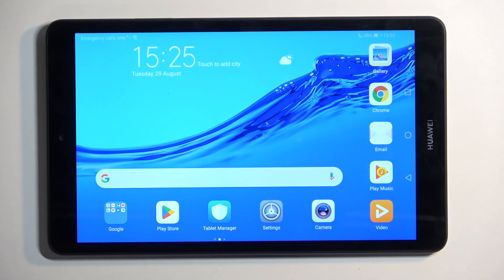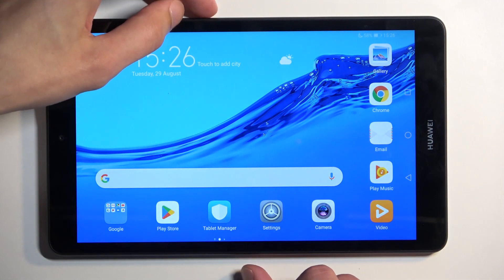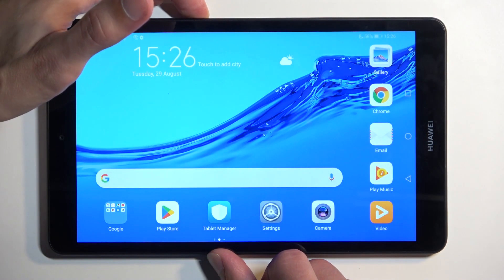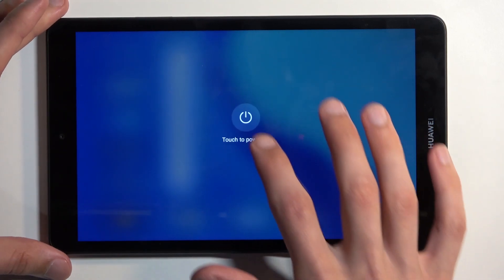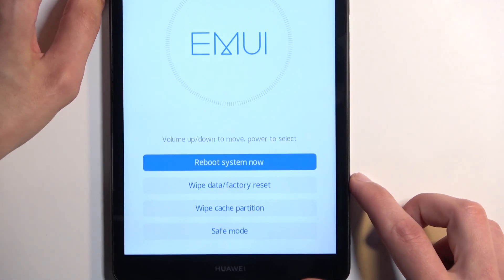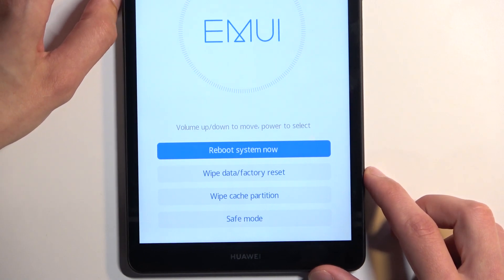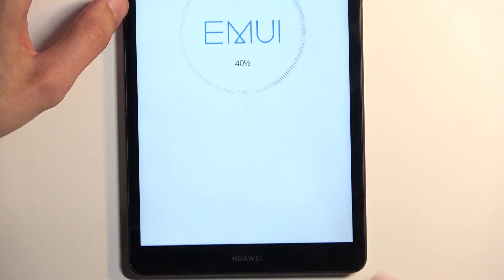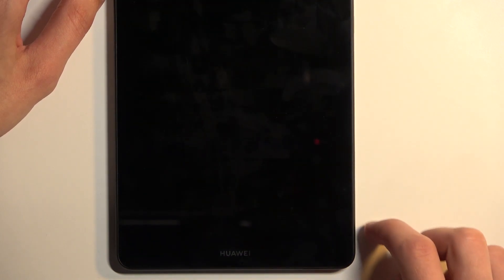How to Wipe Cache Partition in Huawei MediaPad M5 Lite - Format Cache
Find out more about clearing cache in Huawei MediaPad M5 Lite:
Greetings! In this tutorial, we'll walk you through the process of clearing the cache on your Huawei MediaPad M5 Lite. Our knowledgeable guide will lead you through the steps to access recovery mode and wipe the cache partition. Additionally, we'll provide instructions on how to return to the standard operating mode from recovery mode. Thank you for tuning in to our video! If you want to know more about your Huawei MediaPad M5 Lite, visit our YouTube channel.

How to wipe the cash partition in Huawei MediaPad M5 Lite? How to format cache in Huawei MediaPad M5 Lite? How to enter recovery mode in Huawei MediaPad M5 Lite?